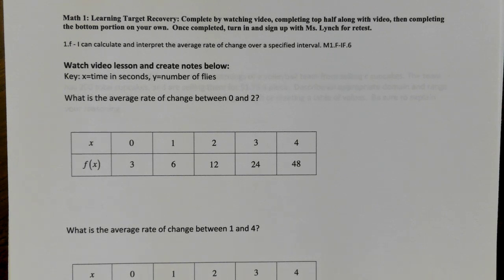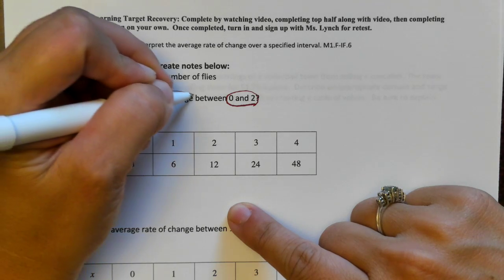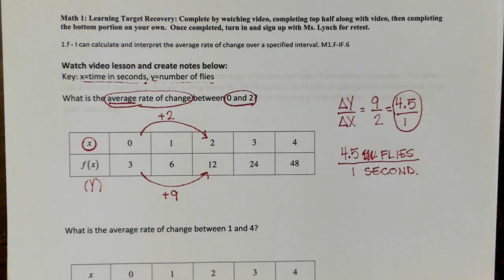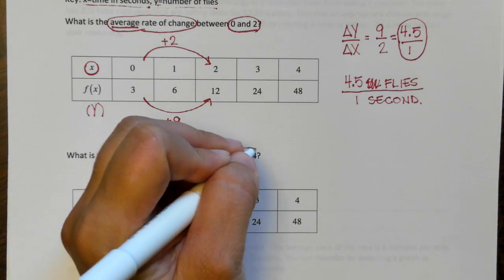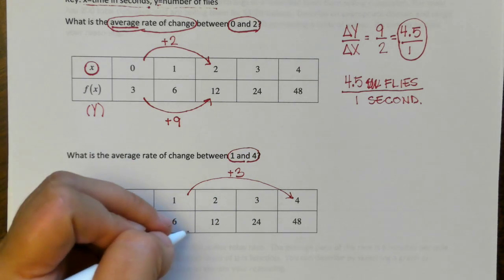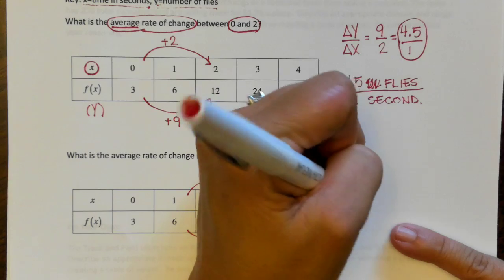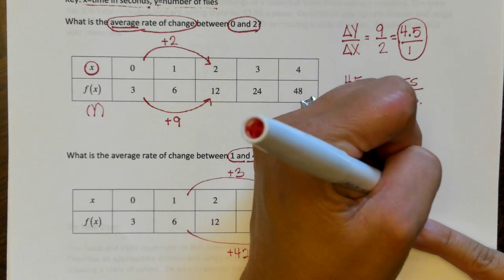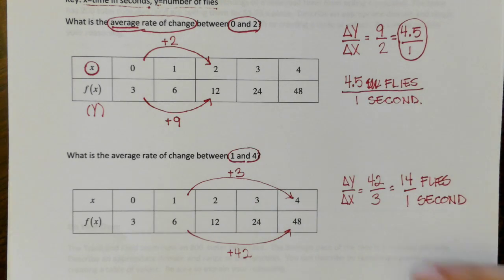Math 1 1f